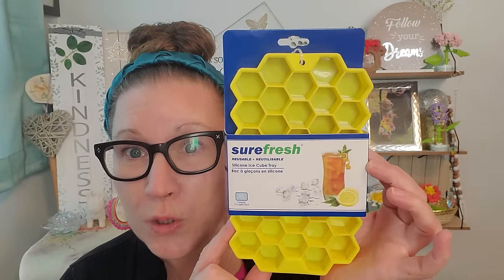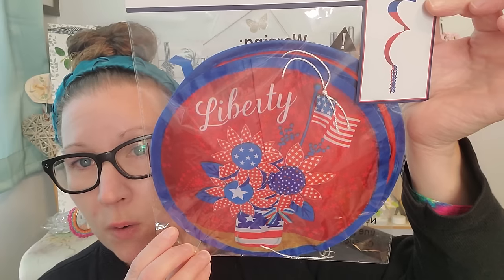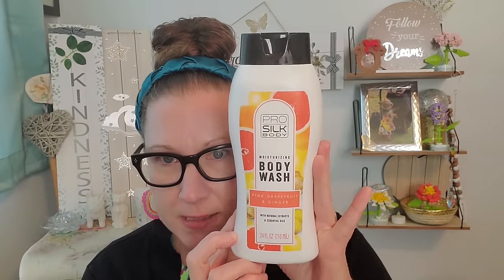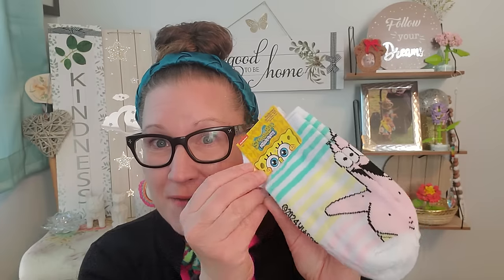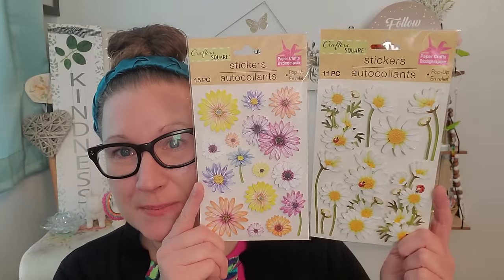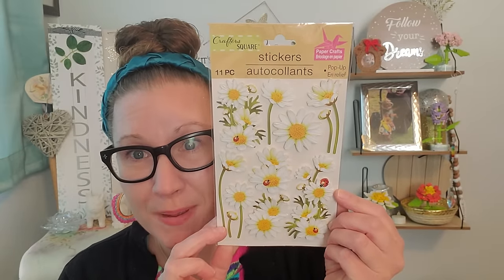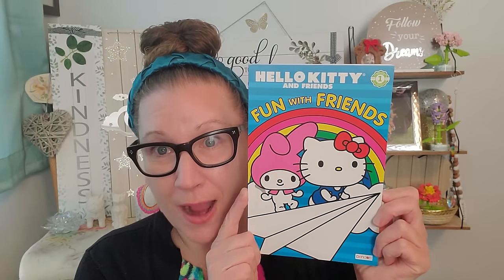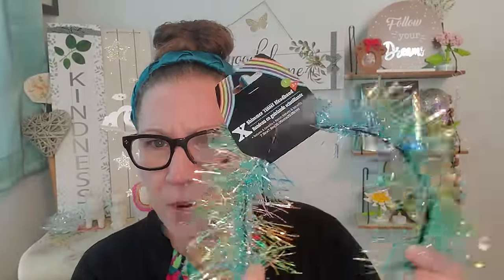Happy Monday Dollar Tree Haul!!! 4/22/2024